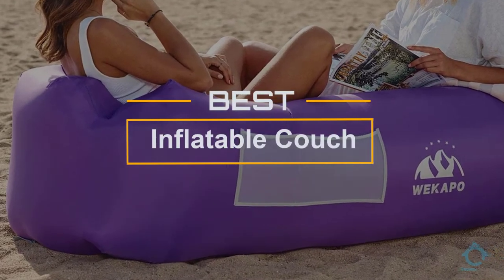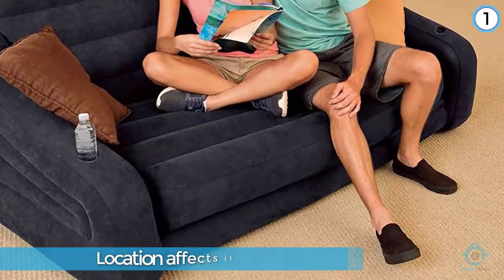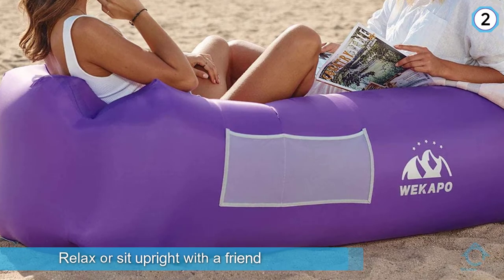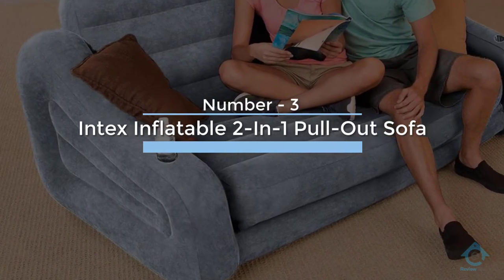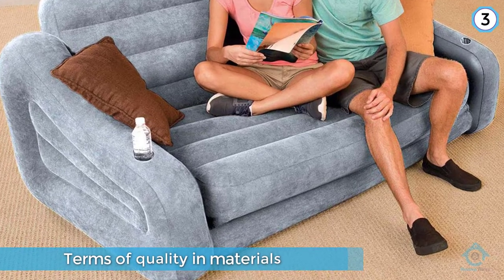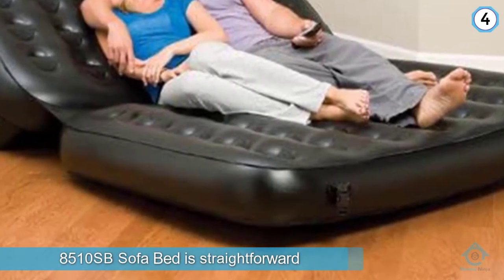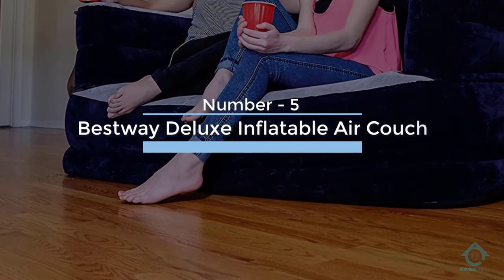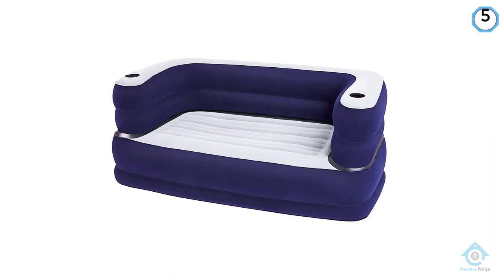Top 5 Best Inflatable Couch Review In 2022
Best Inflatable Couch featured in this video:
0:18 NO.1. Intex Pull-out Sofa Inflatable Bed, 76" X 87" X 26", Queen
1:15 NO.2. WEKAPO Inflatable Lounger Air Sofa Hammock-Portable,
2:15 NO.3. Intex Inflatable 2-In-1 Pull-Out Sofa and Queen Air Mattress Futon, Gray
3:15 NO.4. Pure Comfort 8510SB 5-in-1 Sofa Bed
4:03 NO.5. Bestway Deluxe Inflatable Air Couch

What Is an inflatable couch?
The Inflatable Couch is a huge couch with two pads. It is made of plastic, as it is inflatable. The thing comes in 7 variations.
The Inflatable Couch is an individual just cave thing.
A couch, otherwise called a couch, settee, futon, or chesterfield (see history of the term beneath) is a household item for seating a few people as a seat, with armrests, which is somewhat or completely upholstered, and frequently fitted with springs and custom fitted pads. Albeit a couch is utilized essentially for seating, it might be utilized for resting. In homes, couches are ordinarily found in the family room, front room, cave, or parlor. They are now and then additionally found in non-private settings, for example, lodgings, entryways of business workplaces, sitting areas, and bars.

What is the best inflatable couch?
It is certainly a challenge to find the top inflatable couch, can be worthy of your money. It may be easier when you have a reliable source like our channel. Because the Review Ninja team gives their Maximum effort to find the best products for you. You can be sure that your buying decision will be it's best.